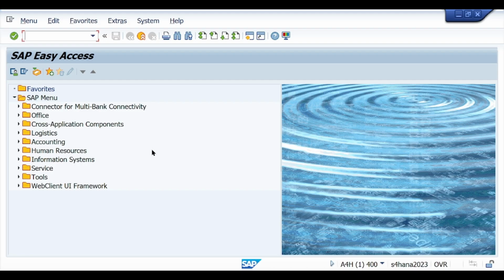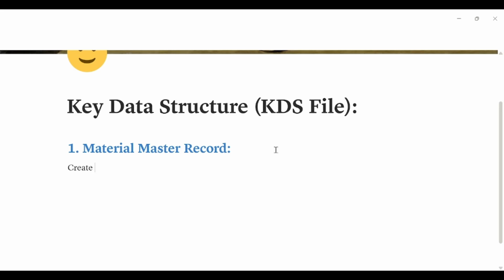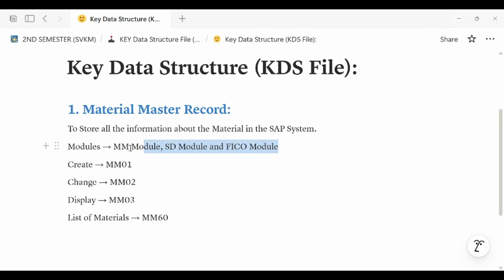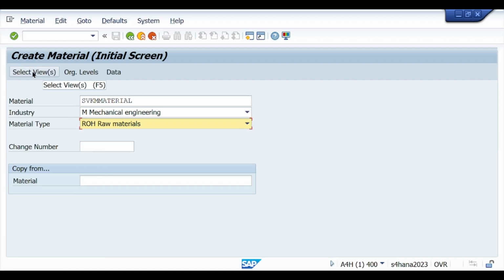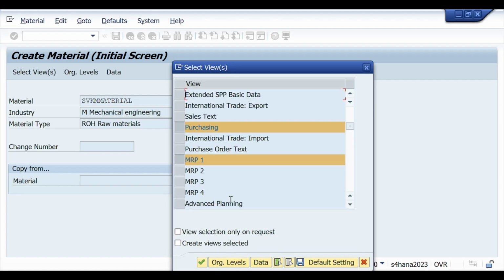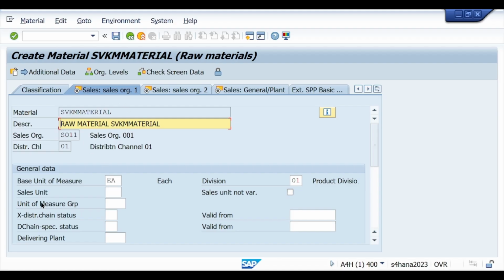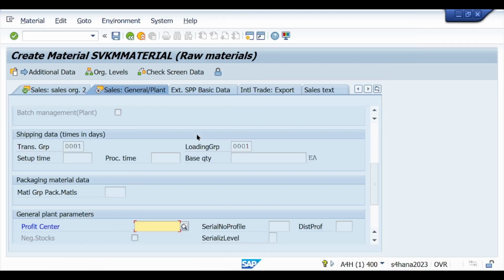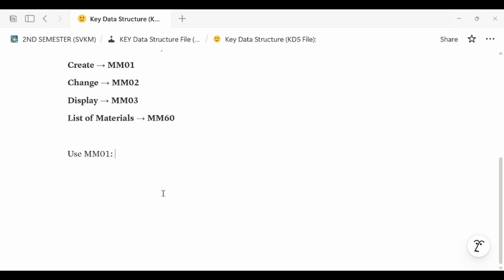L-1 Define a Material | Material Master Record (MMR) | SAP SD Module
In this video, we explain one of the most important foundational concepts for SAP SD end users — Material Master and its role in the Sales & Distribution (SD) module.

🔹 Topics covered in this session:

What is a Material in SAP SD and why it is critical for sales processes

Material Master Record (MMR) – Understanding how material data is shared across modules

SD-relevant Material Master Views (Sales Org, Sales General, Basic Data, etc.)

How Material Master impacts Sales Order creation, pricing, delivery, and billing

Integration of Material Master with SAP MM & SAP FICO from an SD perspective

This session is extremely useful for SAP SD end users, sales executives, order processing teams, and beginners who want to understand how materials behave in real sales scenarios.

Learn SAP SD from basics to real sales execution 🚀